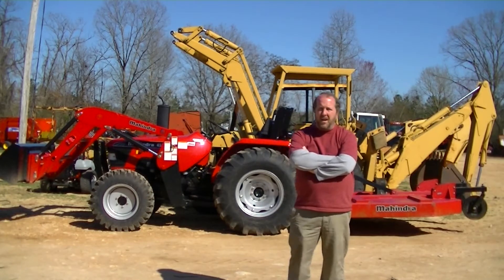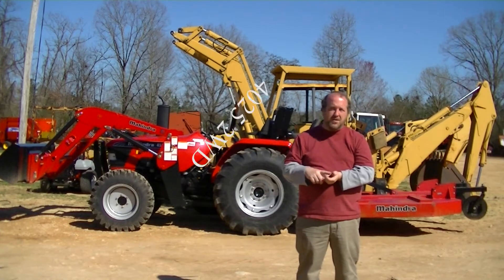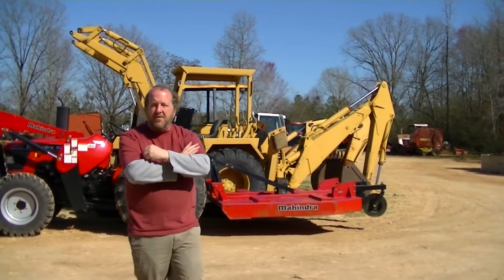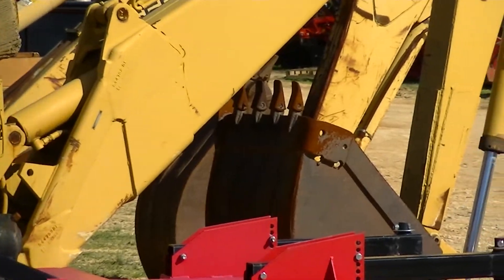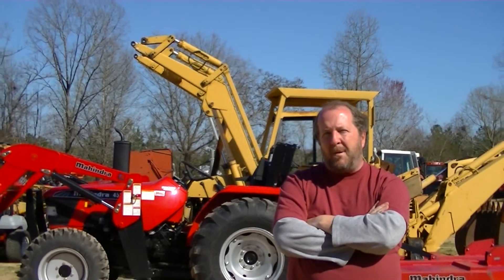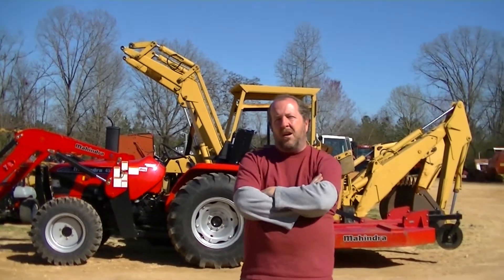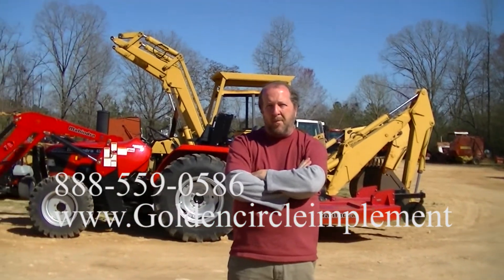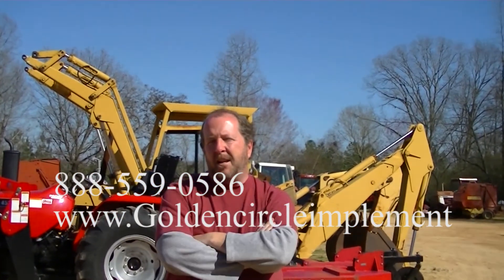4530 Special!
Here is a video about our new 4035 special!

Or visit us at 724 East Church ST Lexington 38351